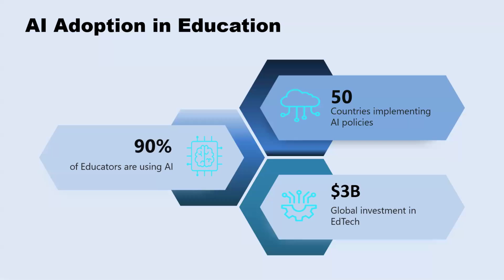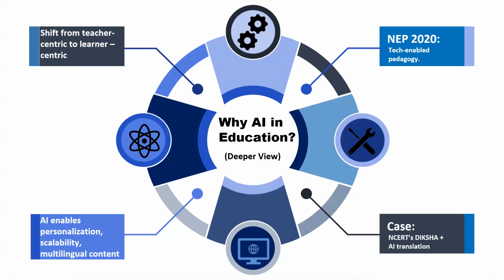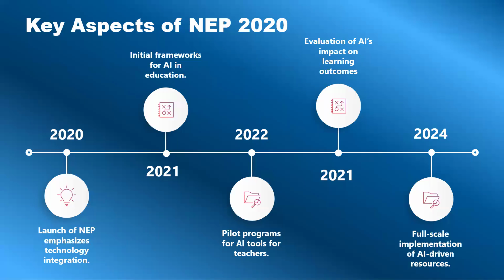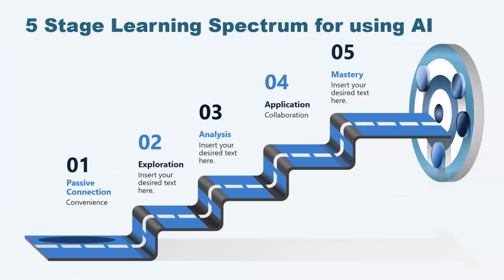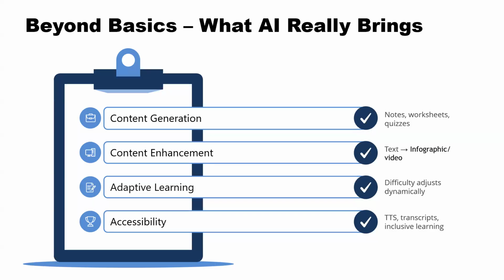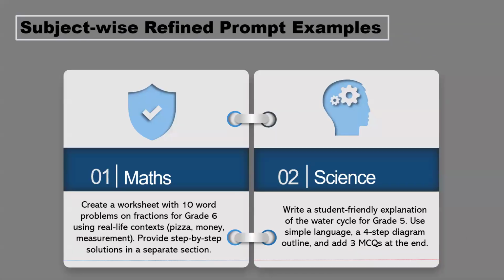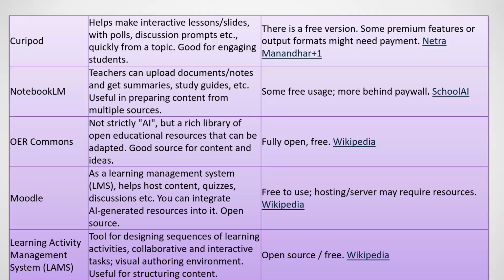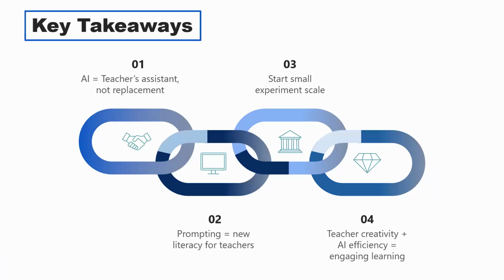NCERT SRG Trainning 2025 For AI for eContent creation, concept & Scope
AI for eContent creation, concept & Scope.